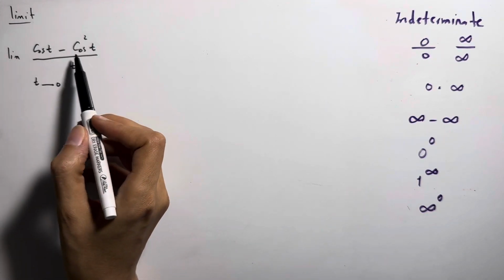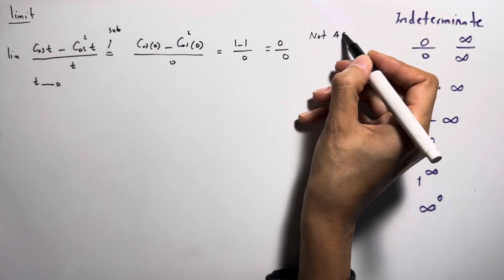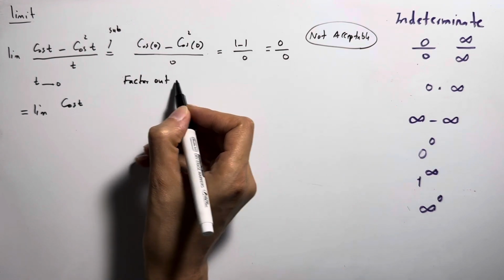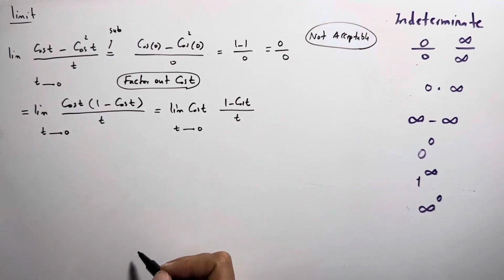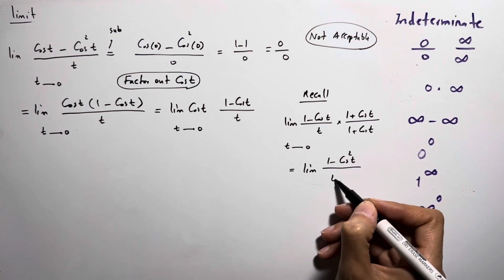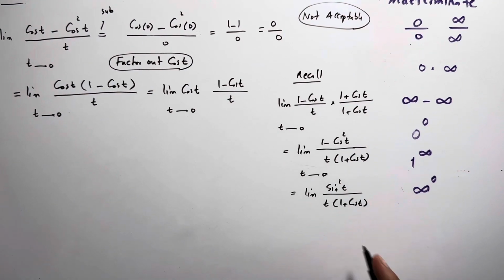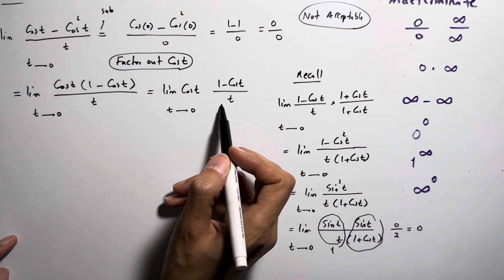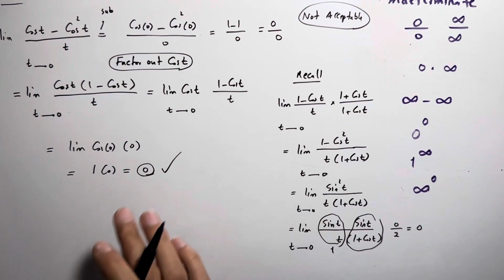Calculus: Limit including cost -cos^2(t)